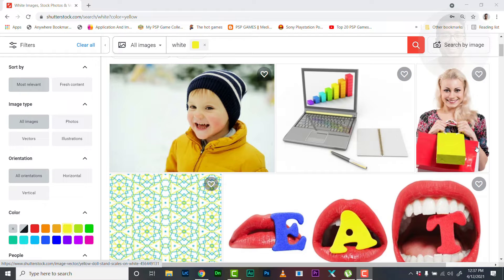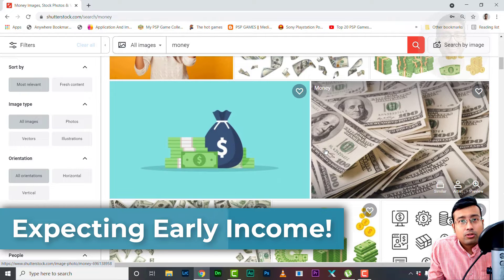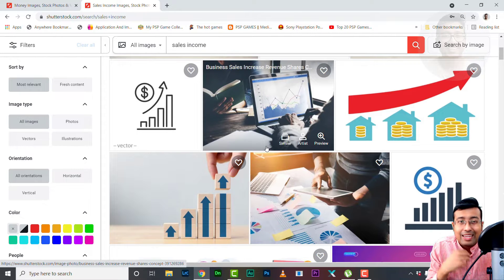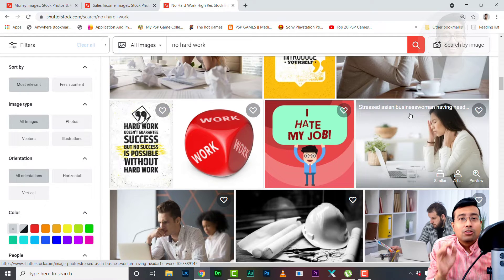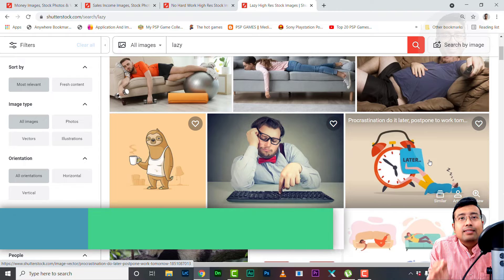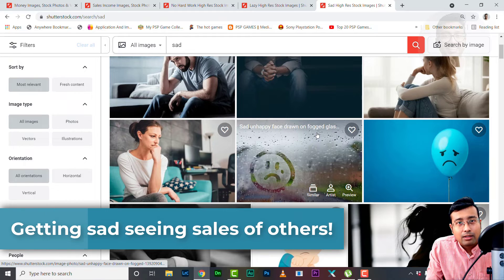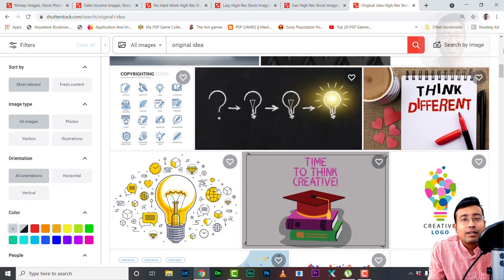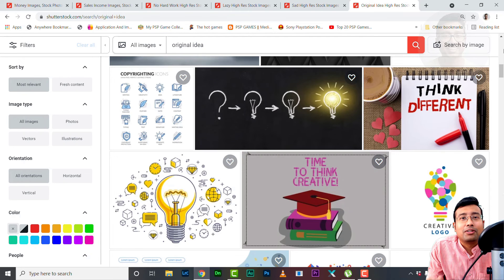Why stock photography/videography/graphic designing is not good!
Why stock photography/videography/graphic designing is not good for you!
Here I have elaborated the negative aspects of microstock agencies and why it may not be good for everyone if you have a particular mindset.

My Main Camera for Stock Photography and Footage
MY All purpose Zoom Lens for Stock Photography
My Secondary Compact Camera for Stock Photography
My Prime lens for Compact Mirrorless camera
Link to the air proof boxes I use
Link to buy Silica Gel
Link to buy Dry cabinet